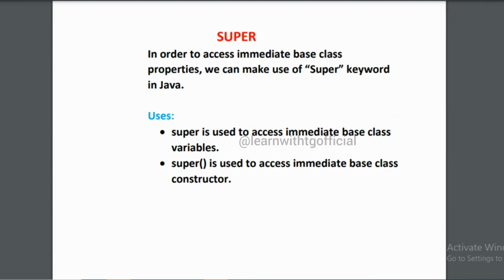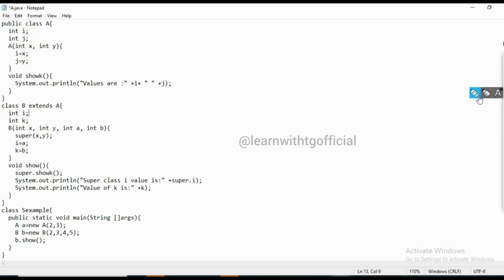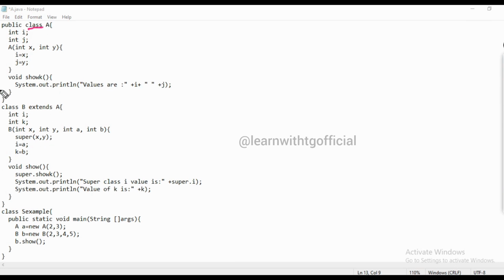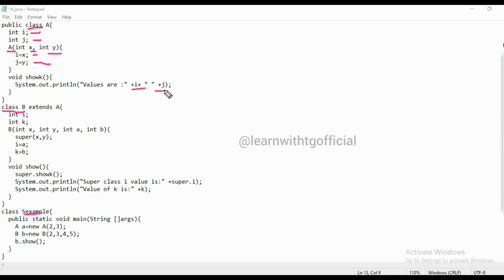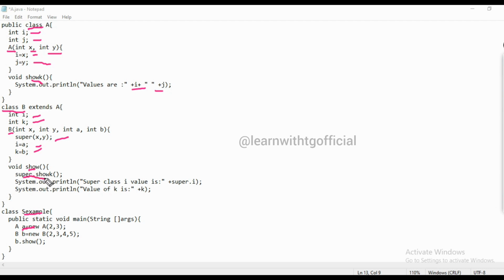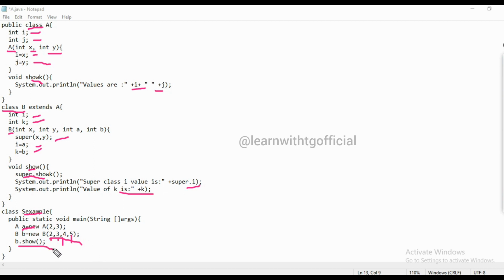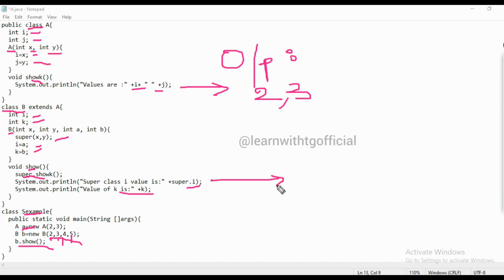Super keyword functionality in java along with example program|| Java tutorial